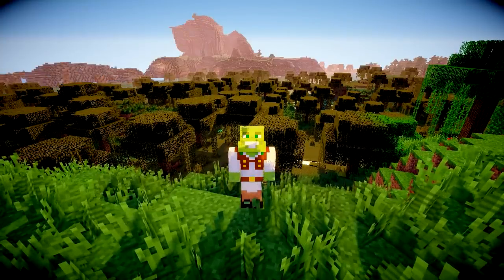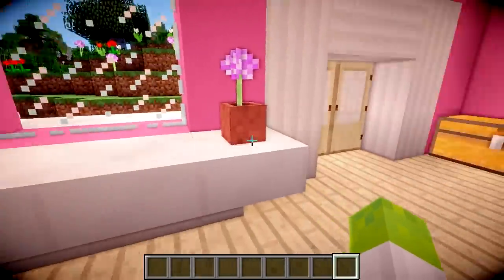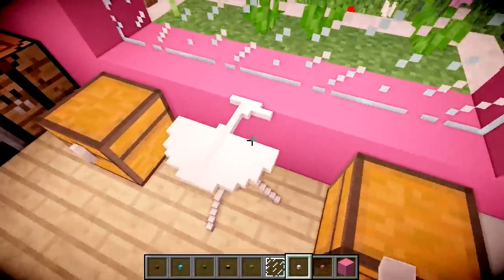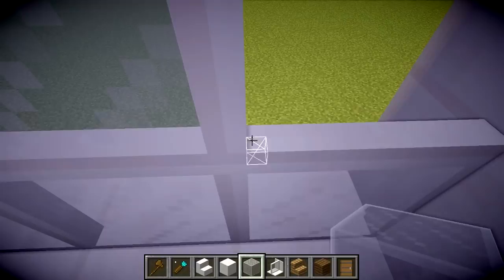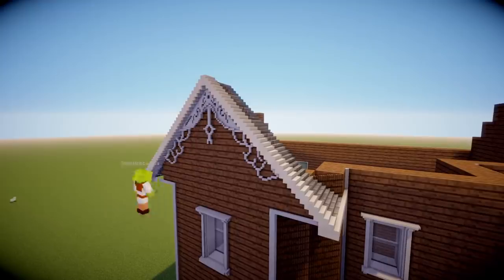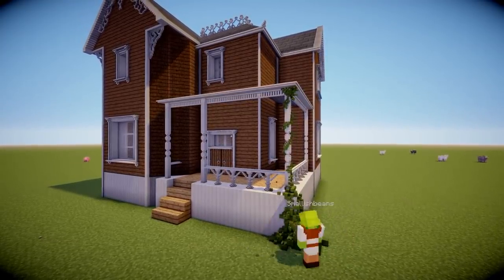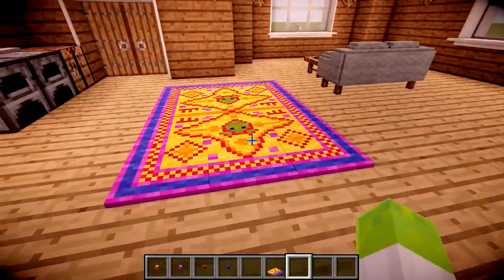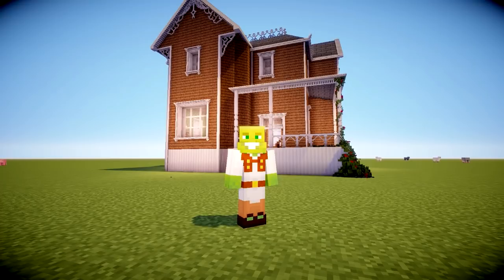I Built All this with ONE Mod!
Honestly this could be my new favourite mod, the amount of stuff you can do with it is insane.  Brilliant for decorating & building, I love it!